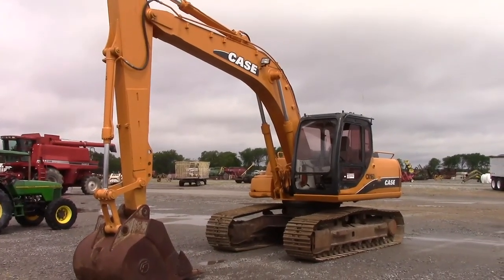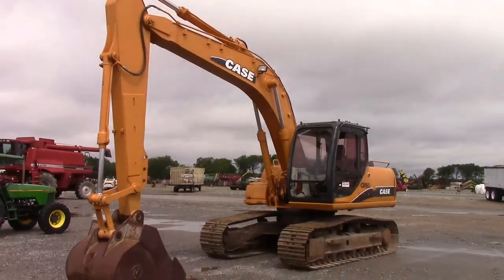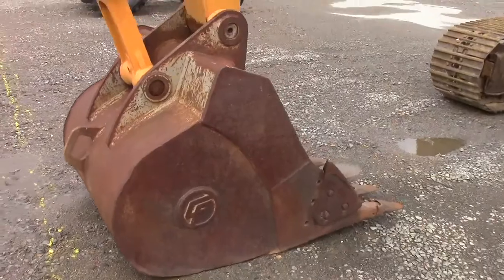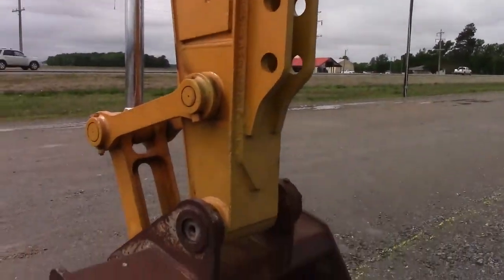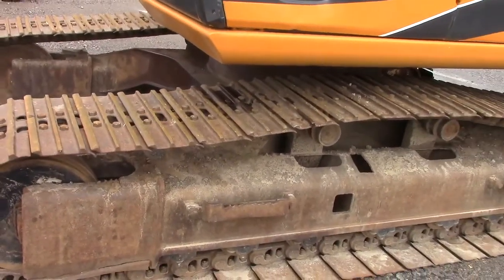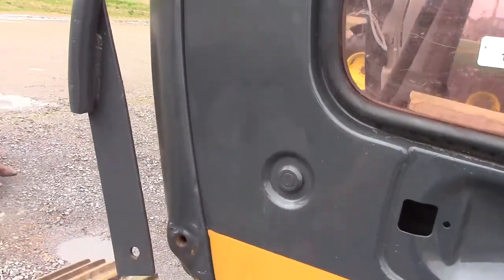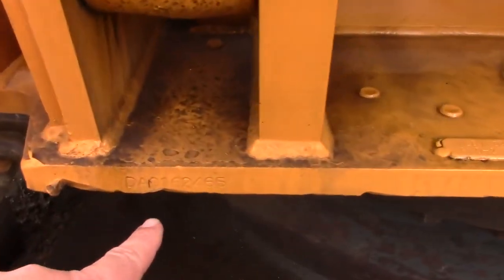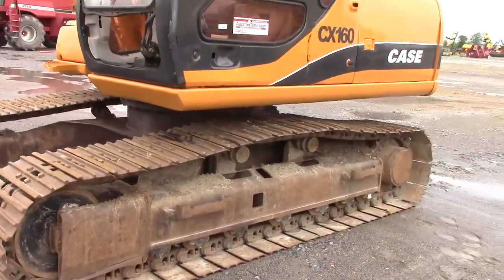CASE CX160 For Sale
Title: CASE CX160 For Sale

Category: Crawler